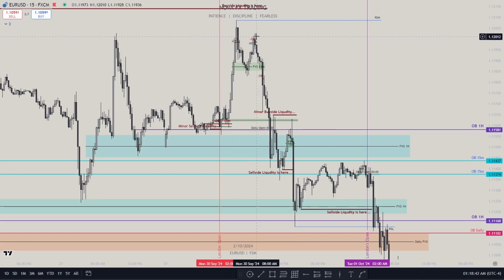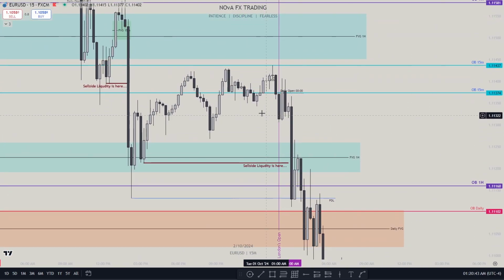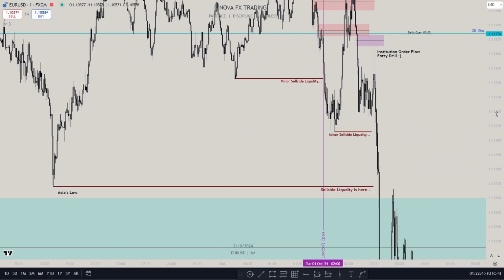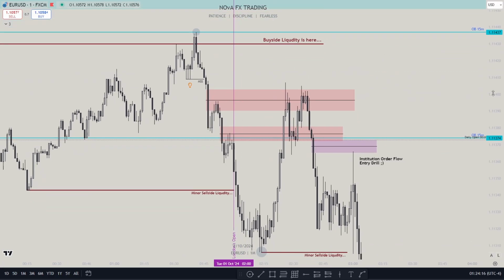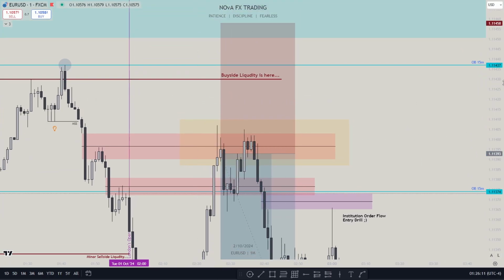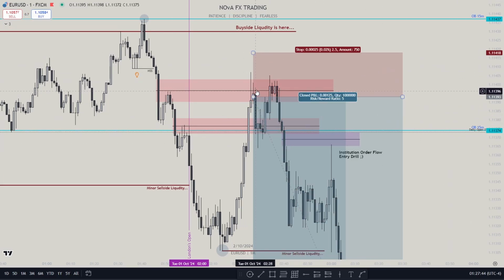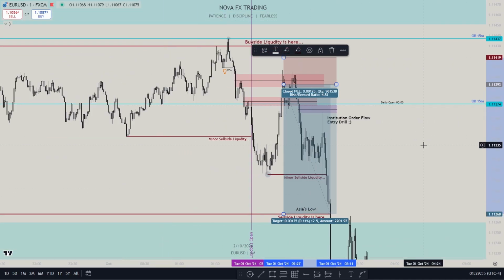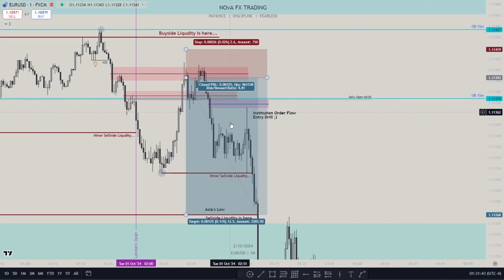ICT EUR/USD Execution October 1st, 2024 \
In this video, I’m demonstrating a demo trade in the Indian stock and forex markets as an educational example to help explain certain trading strategies. However, it’s important to note that this video is strictly for illustrative purposes. I am not offering financial advice or encouraging anyone to engage in real trading activities based on the content shown here.

The Indian markets are tightly regulated by authorities like SEBI (Securities and Exchange Board of India) and the RBI (Reserve Bank of India), and they have clear rules that govern both stock and forex trading. Understanding these rules is crucial because forex trading in particular, when done without proper authorization, can lead to severe legal consequences.

I want to emphasize that trading—whether in stocks, forex, or any other market—carries inherent risks. There are no guarantees in the market, and your financial well-being can be seriously affected by improper trading practices. Always ensure you are aware of all regulations and consult with a qualified financial advisor before engaging in any trading activities.

The trades shown in this video are based on simulated or demo environments and do not reflect real financial transactions. I cannot be held responsible for any losses or legal issues you may encounter if you decide to trade on your own. Please trade at your own risk and use this video only as an educational tool to understand market concepts, not as a guide for real-world trading.

Trading involves significant financial risk, and by watching this video, you acknowledge that you are responsible for any actions you take and that you should not rely solely on this content to make trading decisions. Stay informed, trade responsibly, and always seek professional advice.